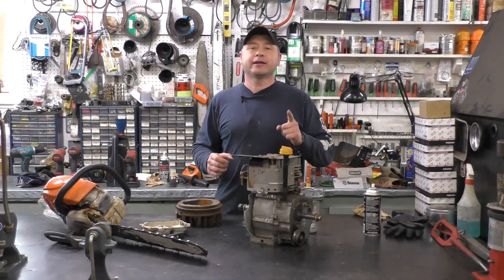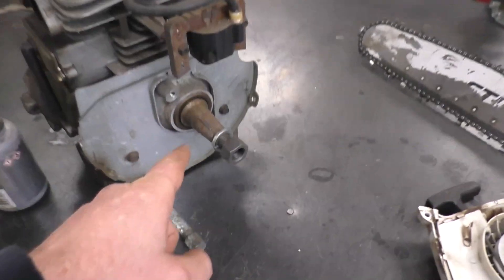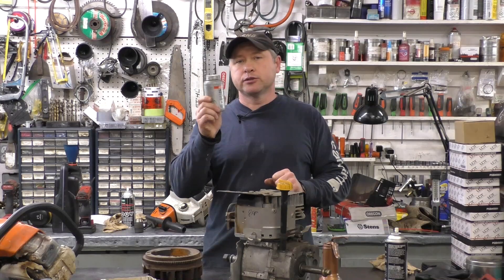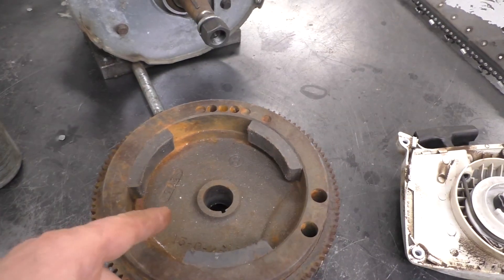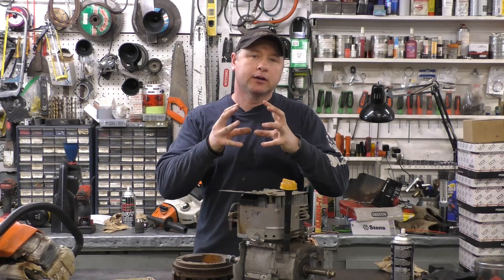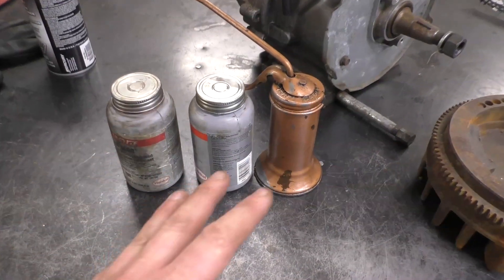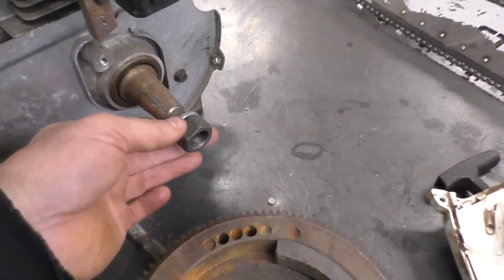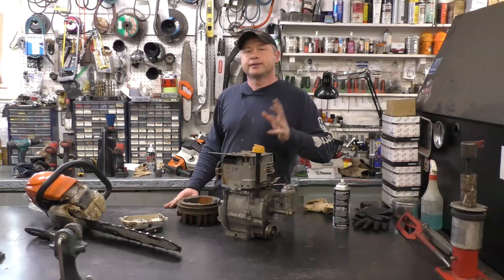Can I use Anti-Seize On A Small Engine Flywheel?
A viewer recently asked me if it's a good idea to apply anti-seize on the crankshaft of his small engine equipment so that the flywheel would be easier to remove?